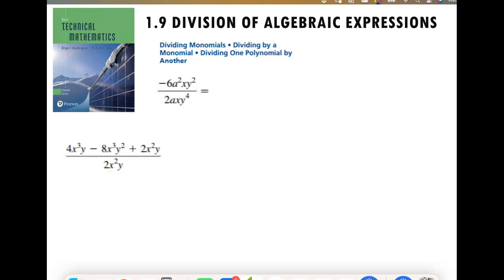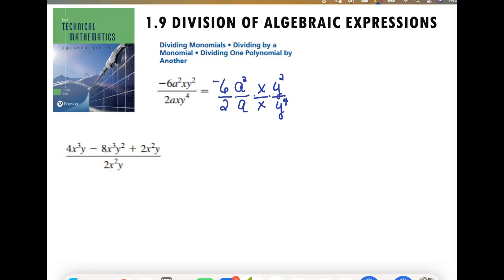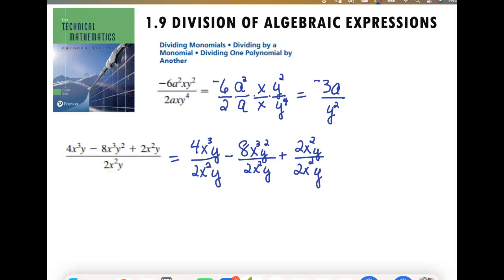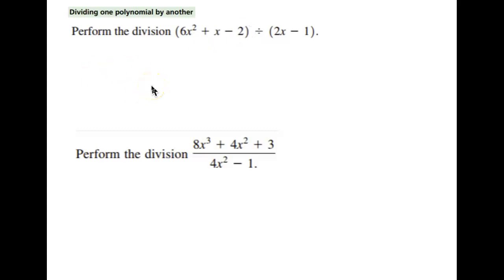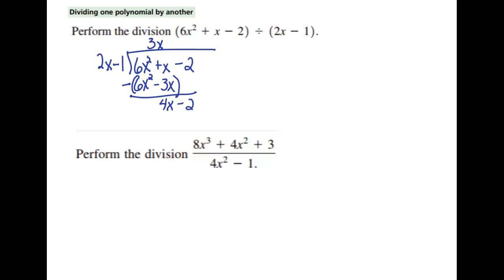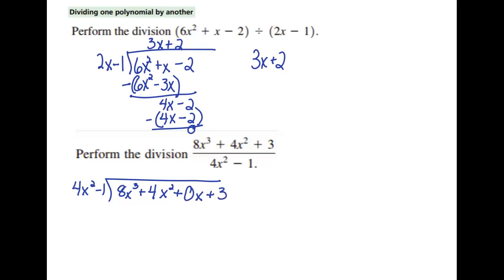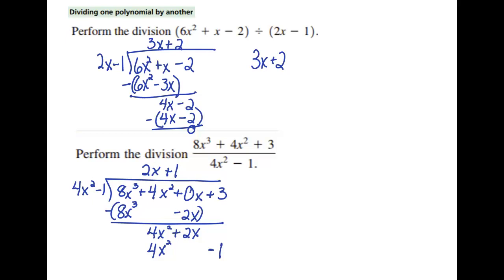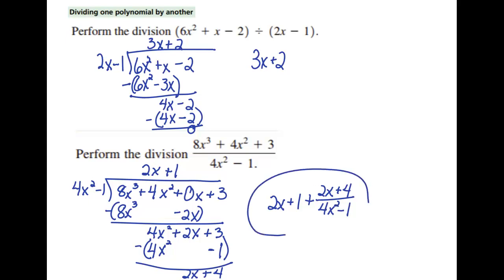MAT 121 Lesson 1.9